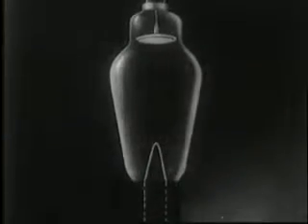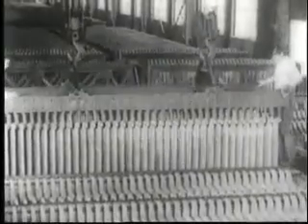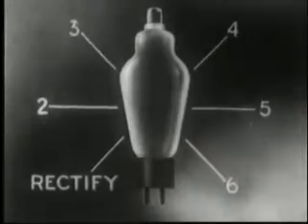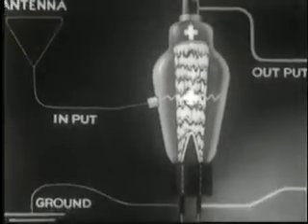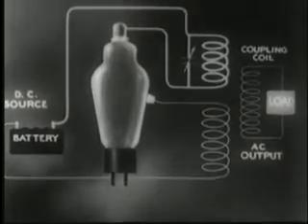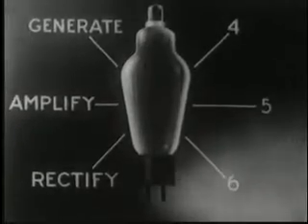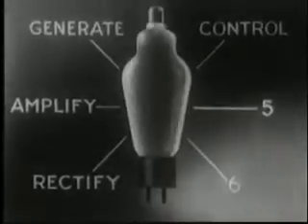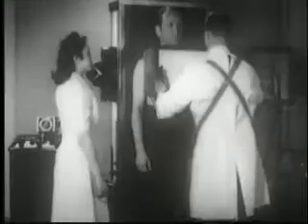tubes Electronics at work 1943